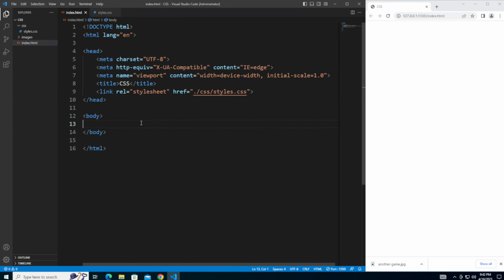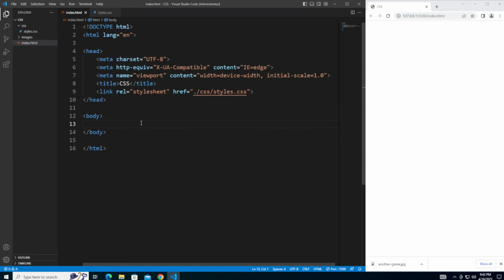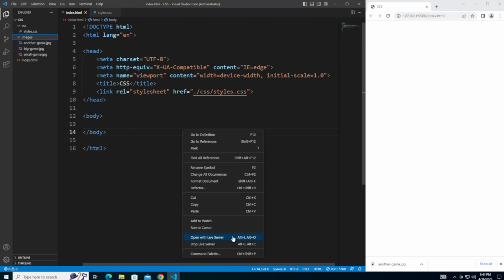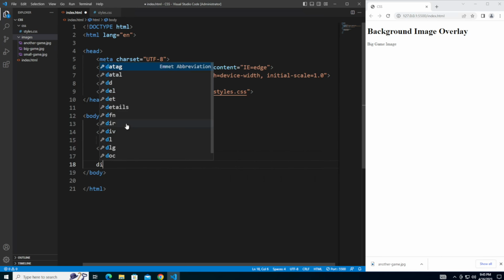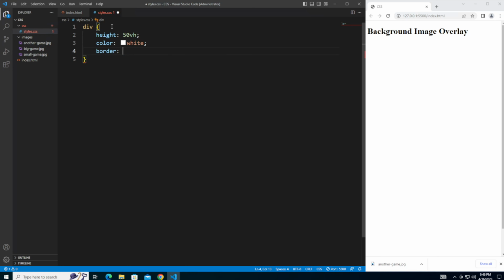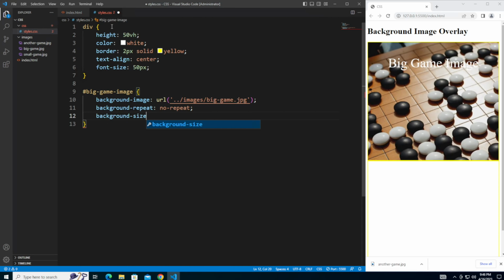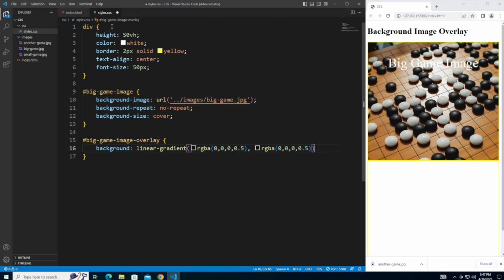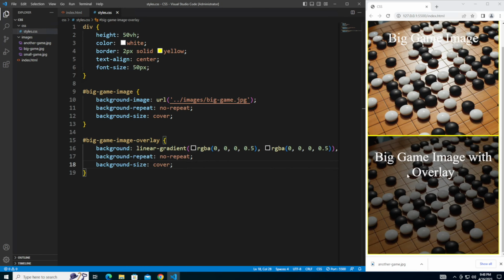Create Stunning Backgrounds: How to use Background Image Overlays in CSS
In this video, you will learn how to take your web design to the next level by creating stunning background image overlays using the background property and linear-gradient function in CSS. With this technique, you can add depth and interest to your website backgrounds and make your content stand out. Whether you're a beginner or an experienced web designer, this tutorial will provide you with the knowledge to elevate your website design. So join us and let's get started!